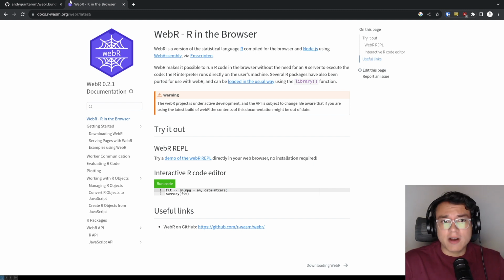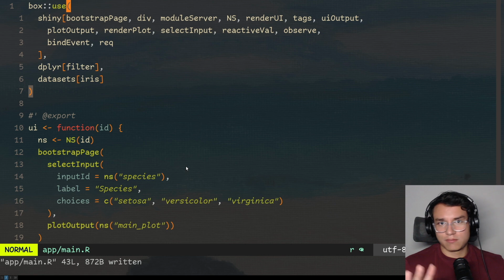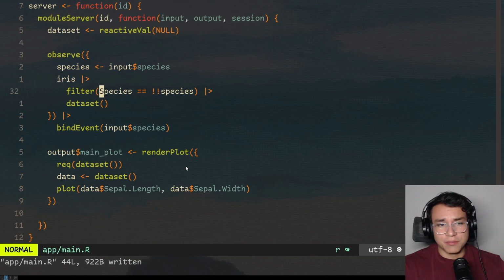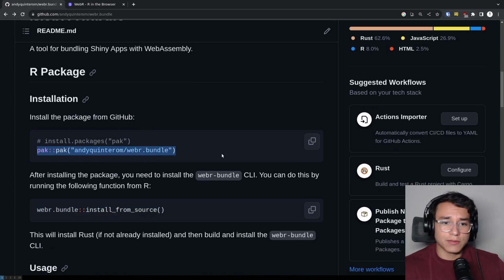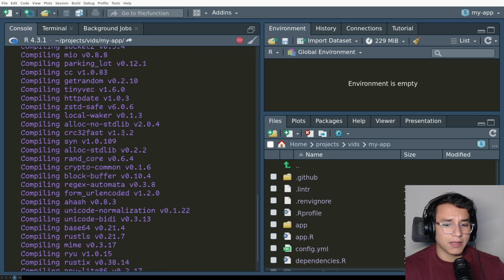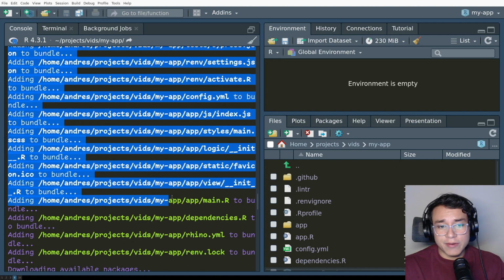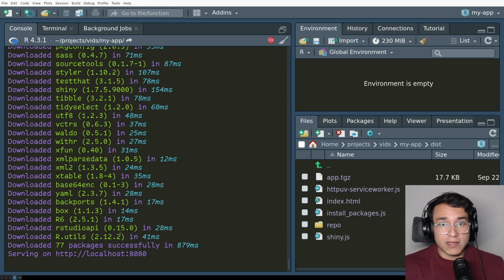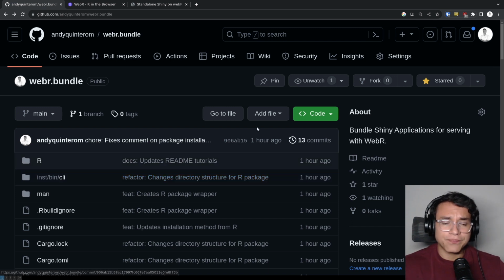How to run Shiny Apps in your browser with WebR (webr.bundle)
This is an experimental @appsilon_official project!

In this video I will show you how to run Shiny Apps from within your browser with WebR. I developed a bundler (with Rust) that automates the process of bundling all the parts together.